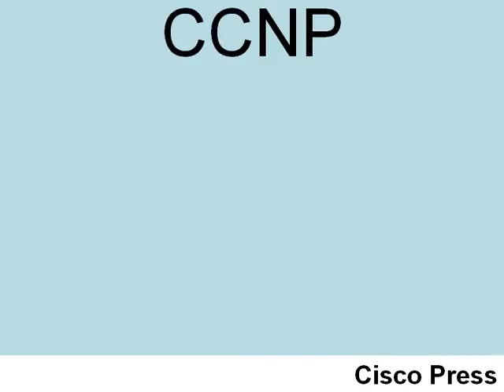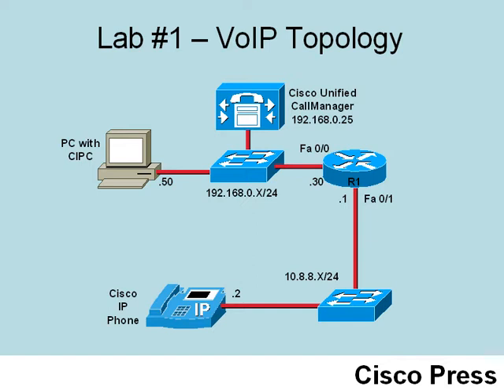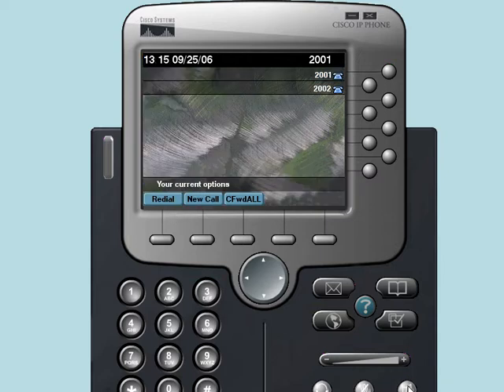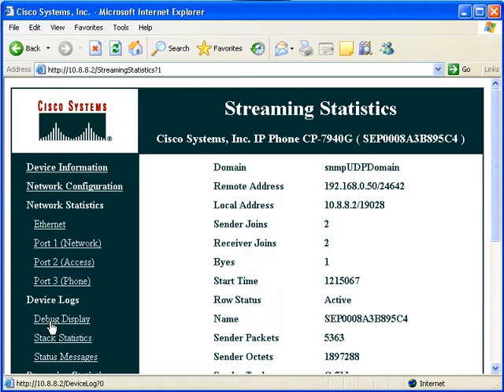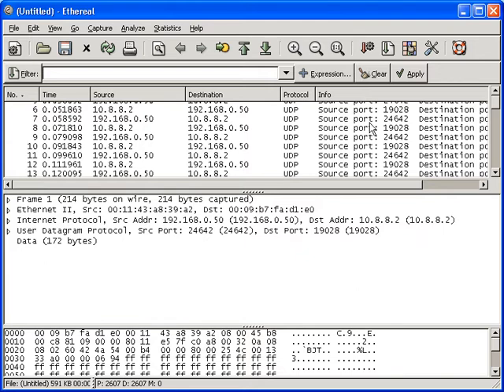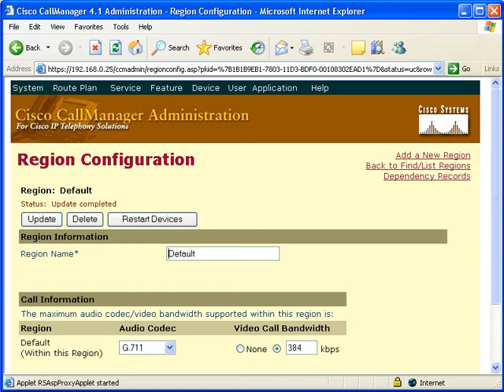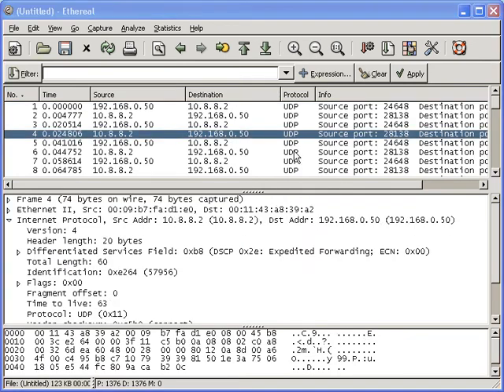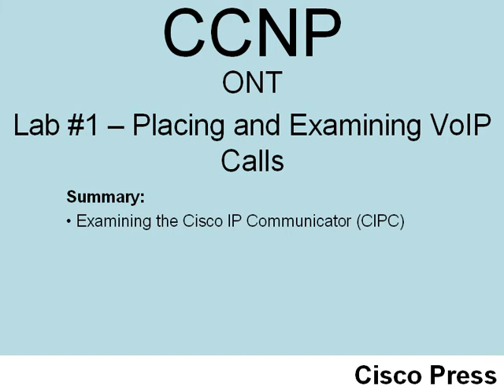CCNP - ont 1